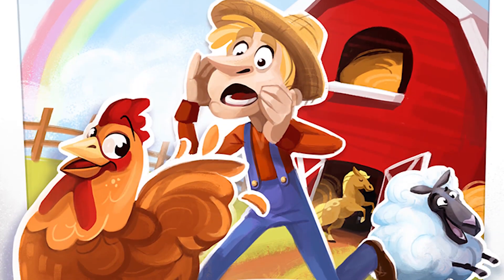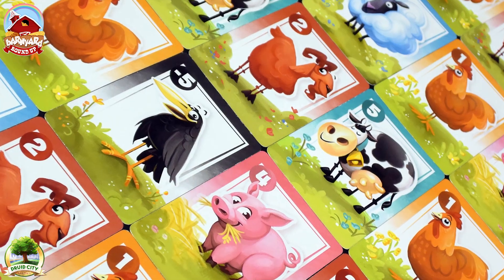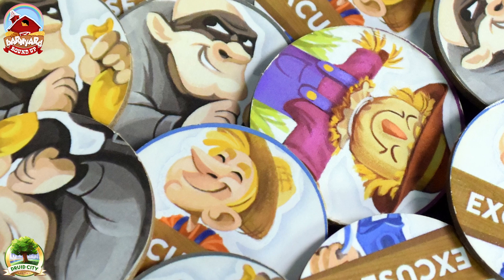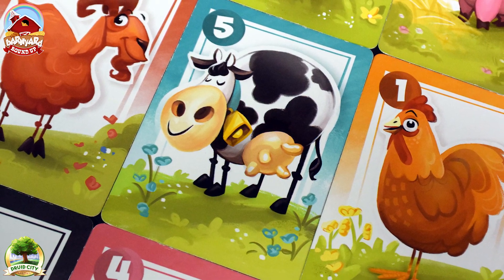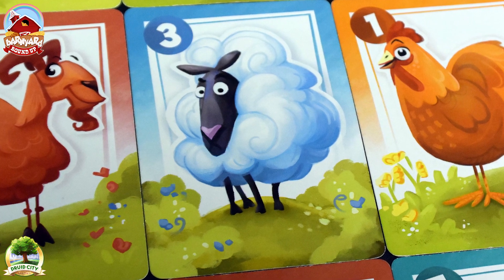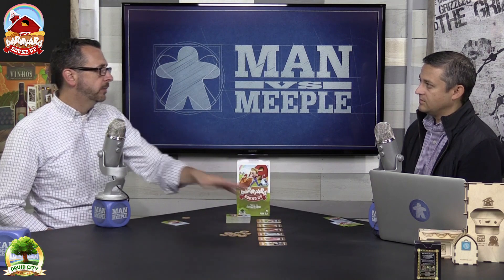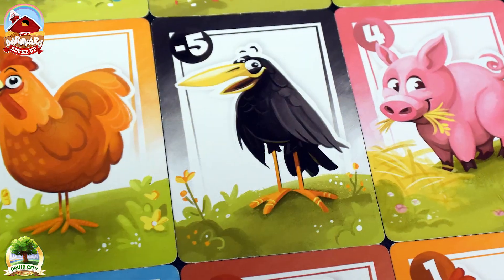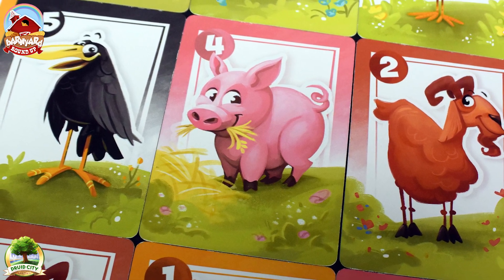Barnyard Roundup (Druid City Games) Review by Man Vs Meeple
CONTEST - Win a FREE Copy of Barnyard Roundup - How to Enter to Win:

1. Visit the Man Vs Meeple Twitter page OR the Man Vs Meeple Facebook Page and reply under our Barnyard Roundup post (Links below).

CONTEST ENDS SUNDAY, NOV 9TH @ 11:59 EST

Barnyard Roundup Review

2-6 Player Game
10-20 Minutes